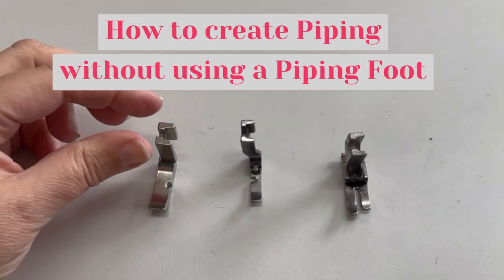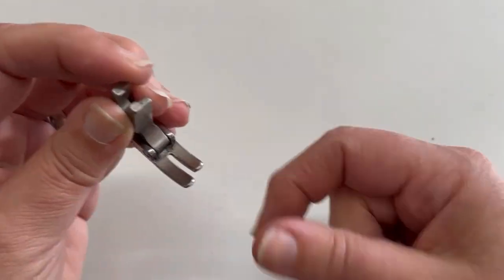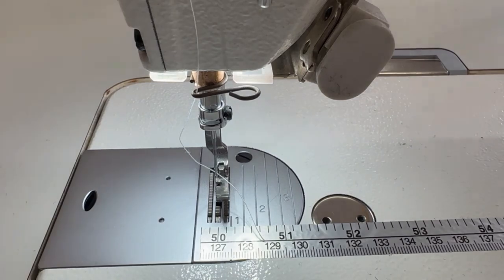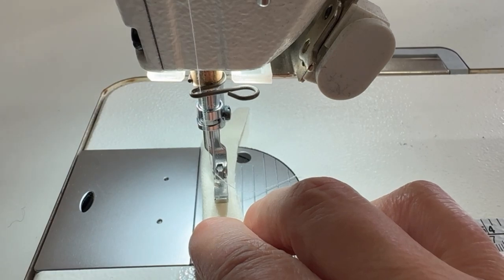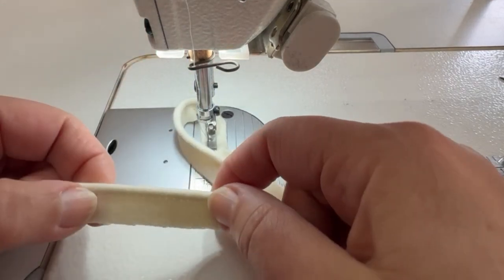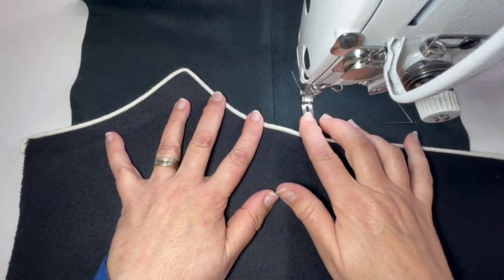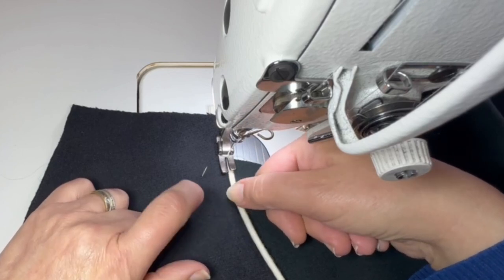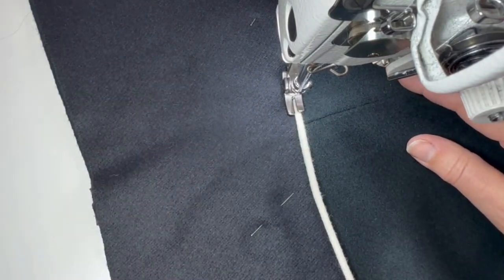How to create Piping - Without a Piping Foot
Hi Guys! So this is a video about how to use a One Sided Foot, instead of a Piping Foot to create Piping on a sewing machine. Watch as I show you how to use the foot to create the piping, and don’t forget to watch to the end as I show you the inevitable anomaly! It is rare to find one way of doing something when it comes to sewing, so in this video I discuss one and then at the end I tell you of another (Which only occurred to me after I had finished the first parts of the film!)
Happy Sewing!